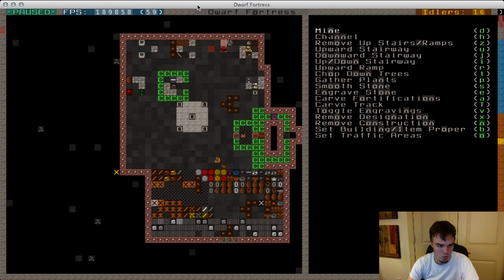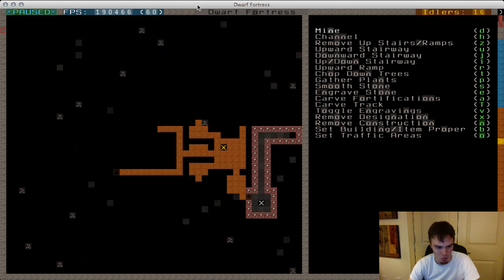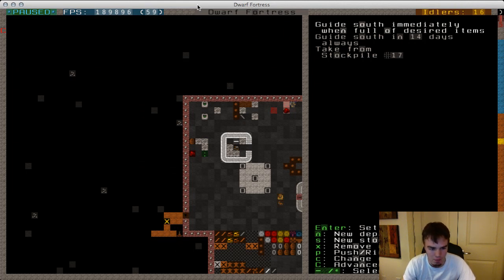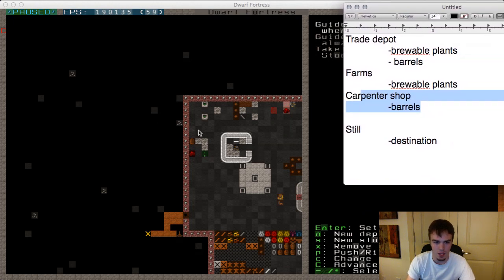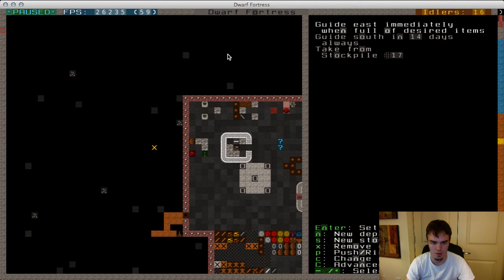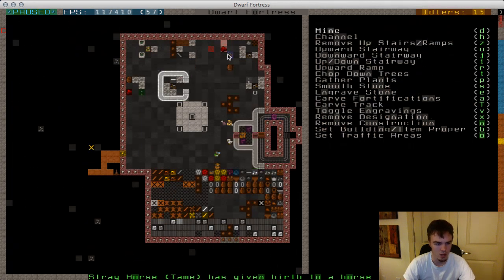Dwarf Fortress Day 02 Fortress Goal: Necro Tower/Aquifer/Fun - 6 / 9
Beginning automation of food industry, attacked by FB, new mic and webcam lighting!  Planning on where future mincarts tracks will go and what the new migrants will be used for.